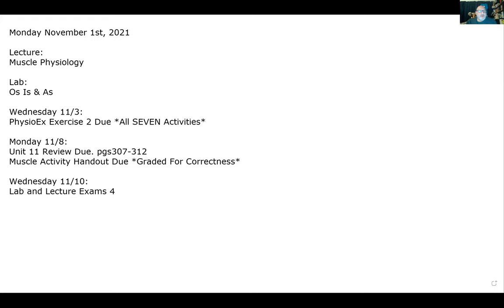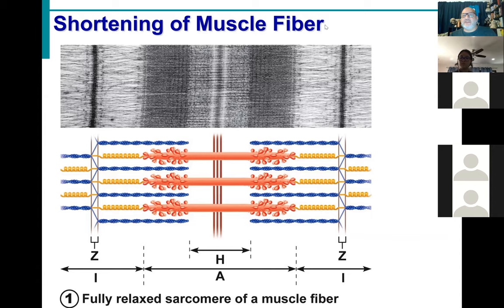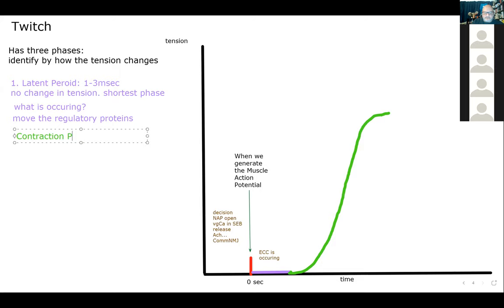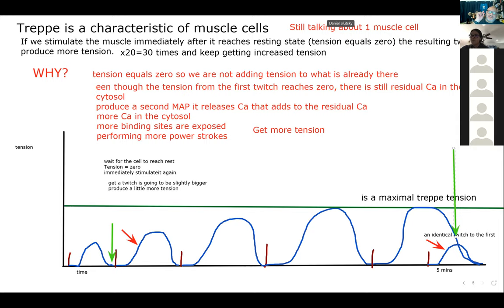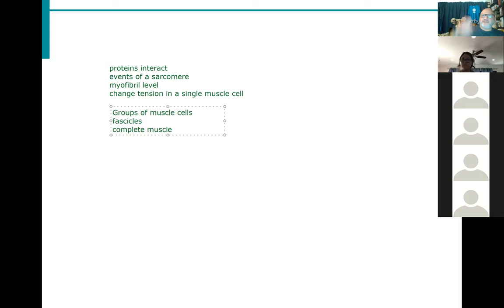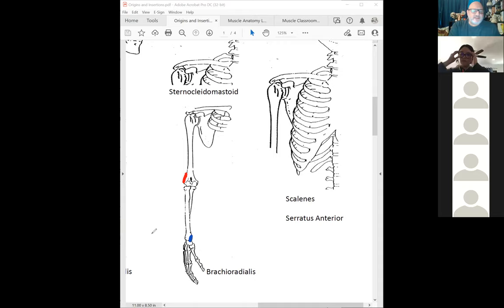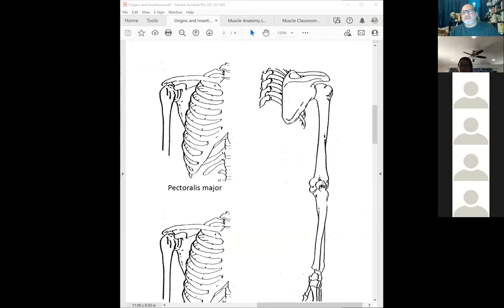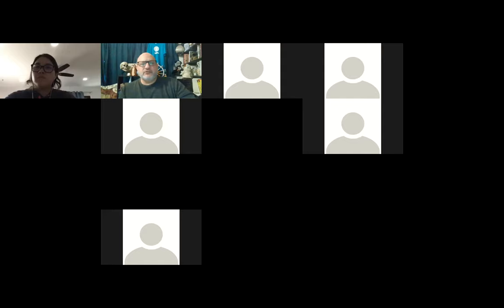BIOL430 Fall21 Muscle System Lecture 4